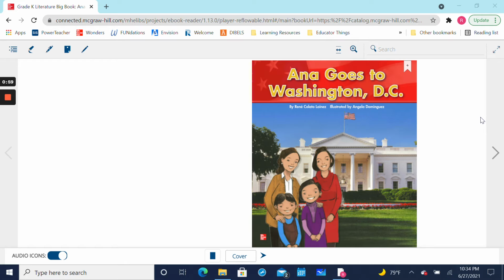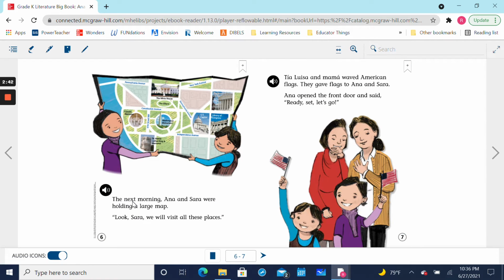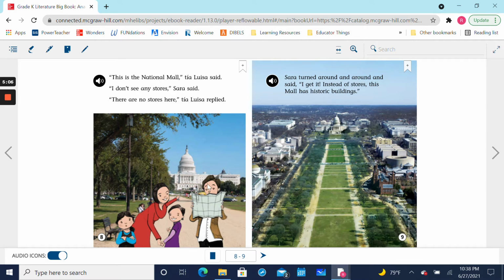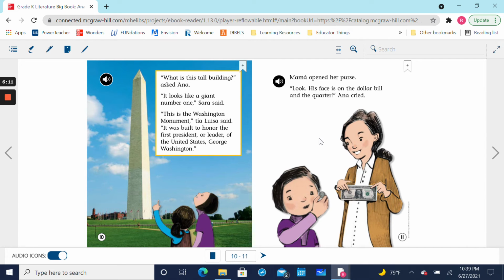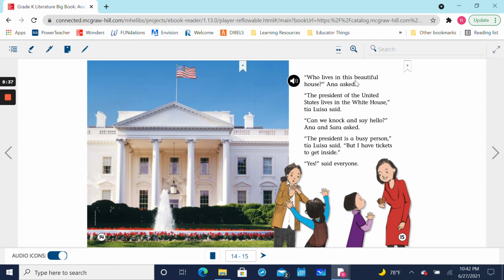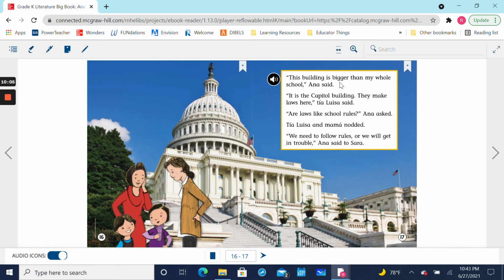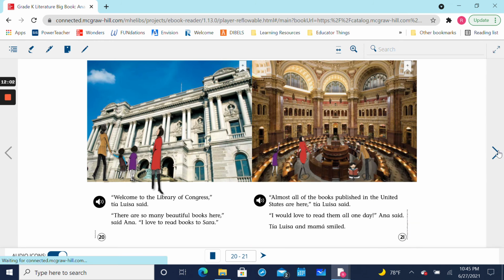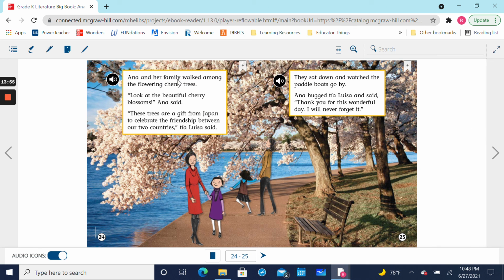K Unit 8 Week 2 Comprehension Strategy: Reread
Kindergarten Wonders
Unit 8 Week 2 Comprehension Strategy:
Reread
RI.K.10 Actively engage in group reading activities with purpose and understanding.